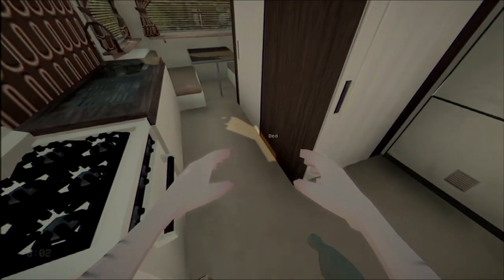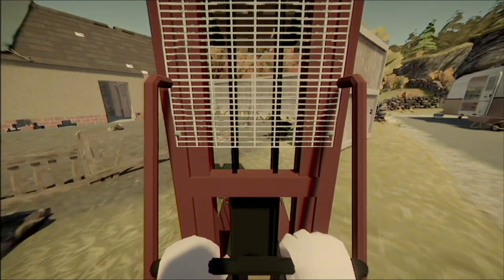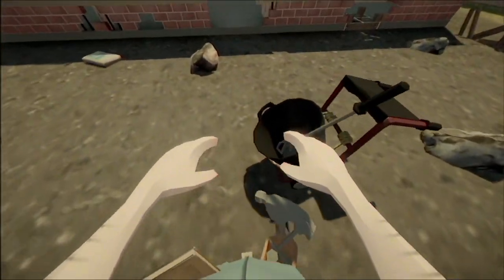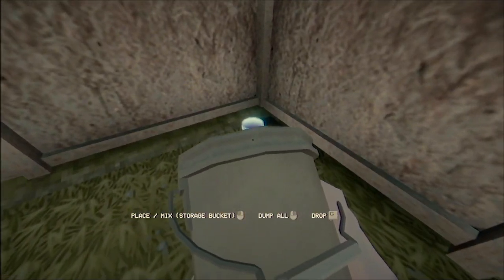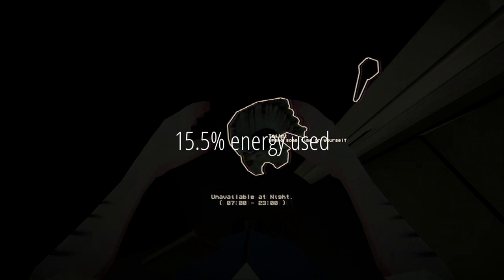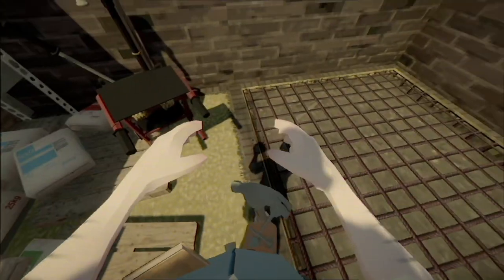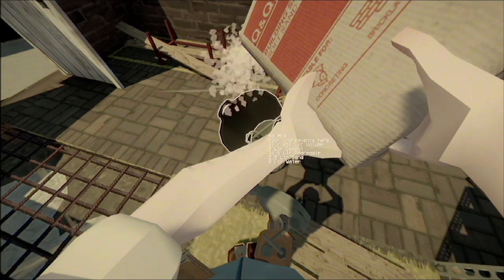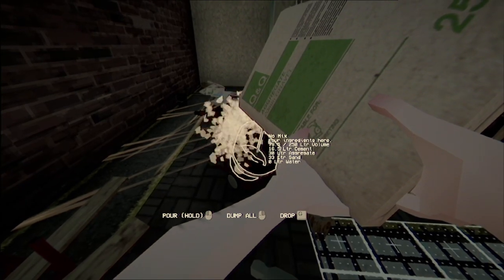Concrete is HARD! - Landlord's Super :: EP:3 - Early access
Landlord's Super, is a First-Person Life-Simulation set in the murky midlands of the British Isle during the polarising years of the 1980s. Build stuff, get drunk, build stuff while getting drunk. Your choice.

Landlord's Super. Good things come to those who graft.